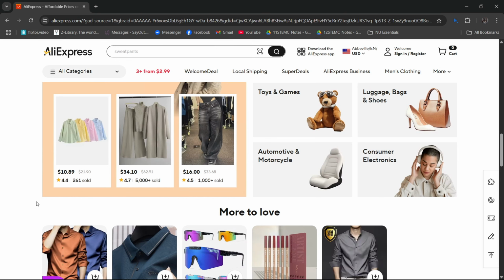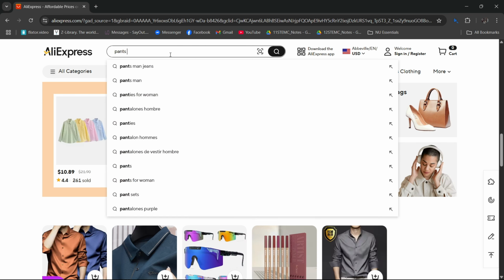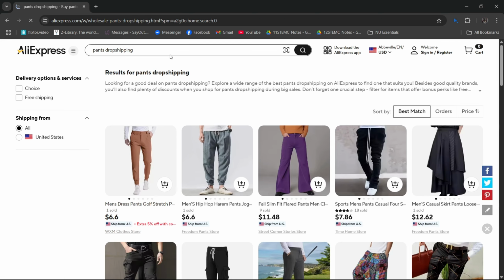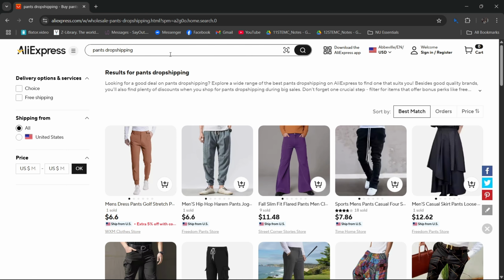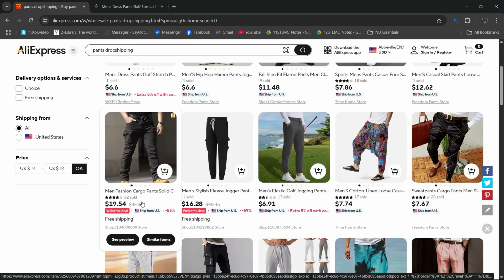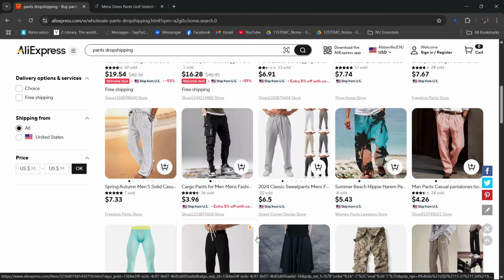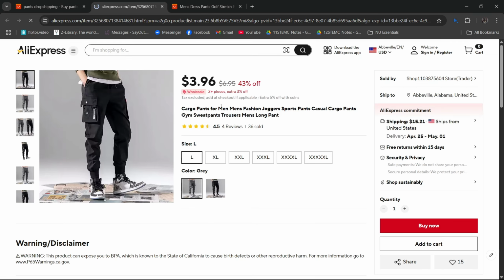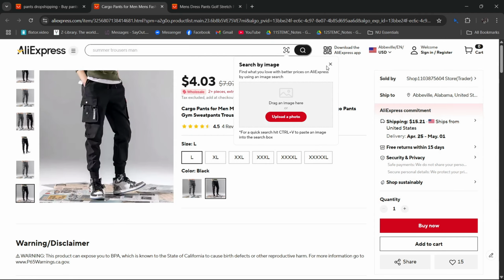How to Find Reliable Suppliers on AliExpress for Dropshipping | Full Guide for Beginners 2025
Starting a dropshipping business and need trusted suppliers? This step-by-step tutorial shows you how to find reliable suppliers for dropshipping on AliExpress in 2025. Learn how to research supplier ratings, identify quality products, avoid bad sellers, and choose the best vendors to grow your dropshipping store.